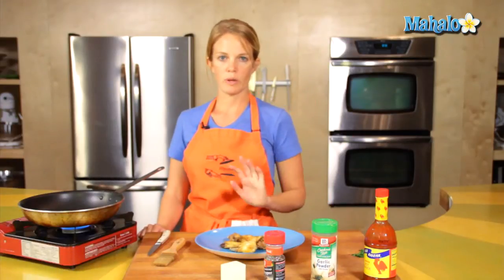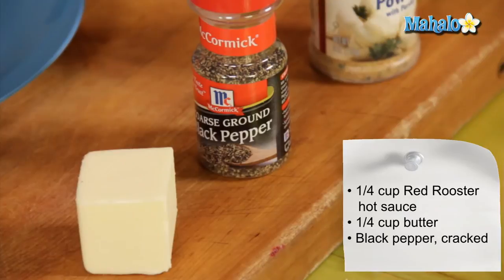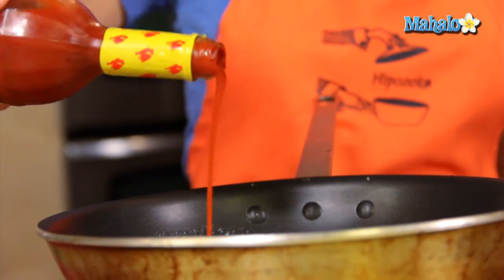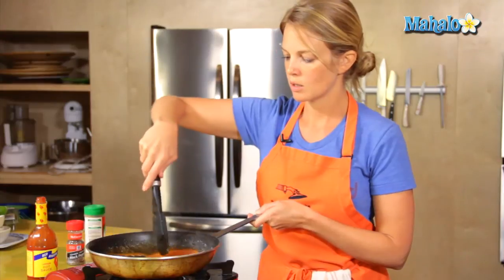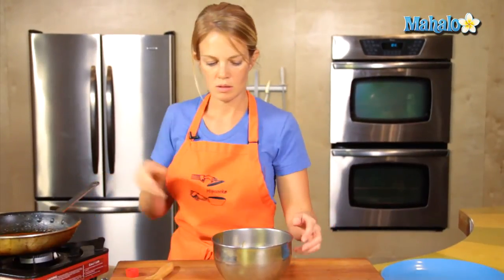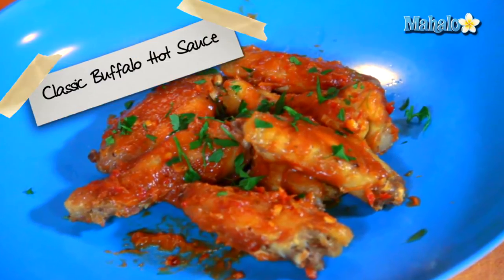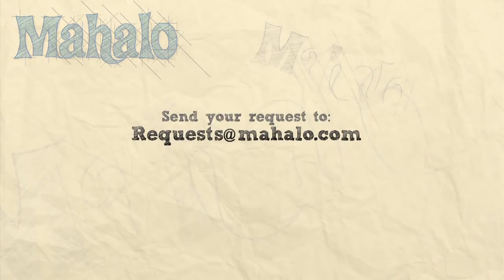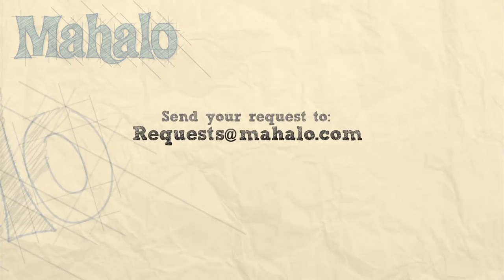How to Make Classic Buffalo Hot Sauce for Chicken Wings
Learn how to make classic buffalo hot sauce for chicken wings with the help of Mahalo and Tristan! This tasty sauce is perfect for your chicken wings. Enjoy!